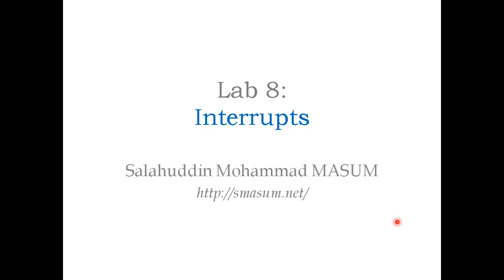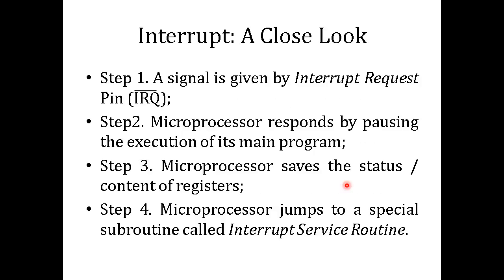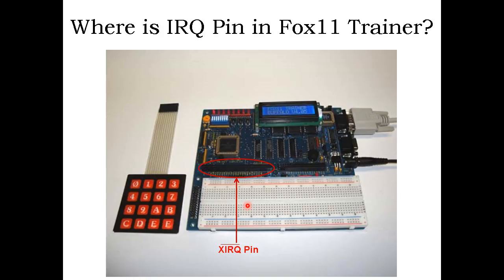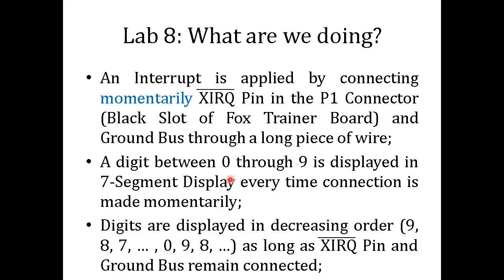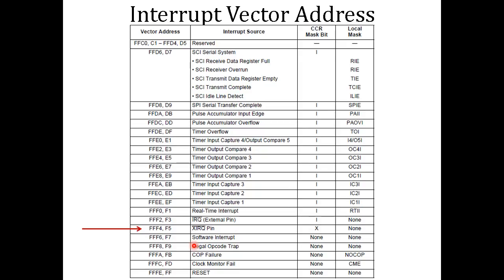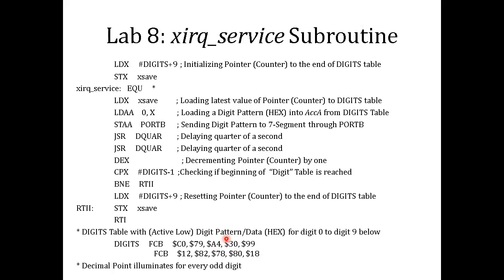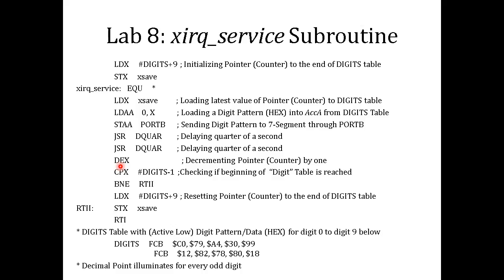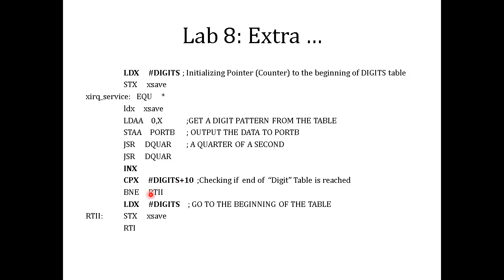CENT 2310-101: Lab 8 (Mon, Dec 04, 2017)